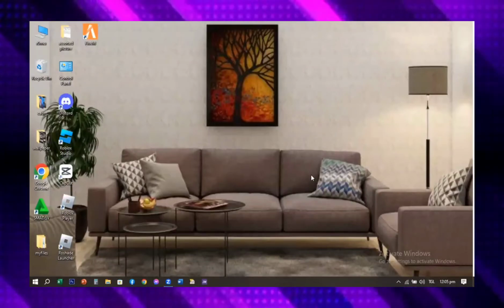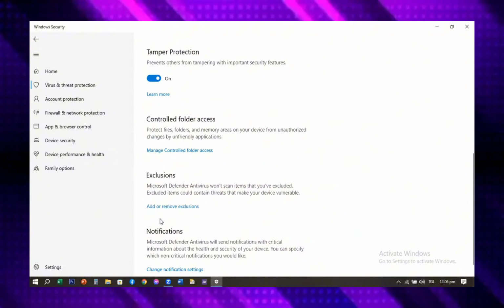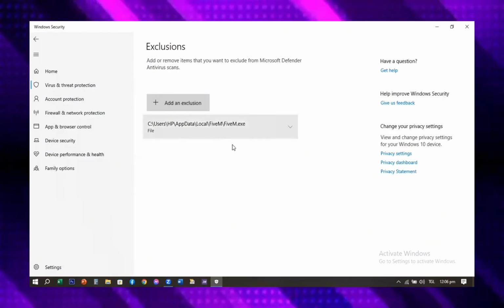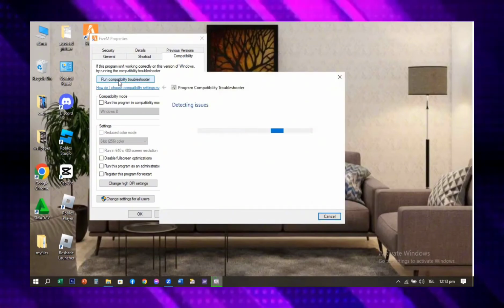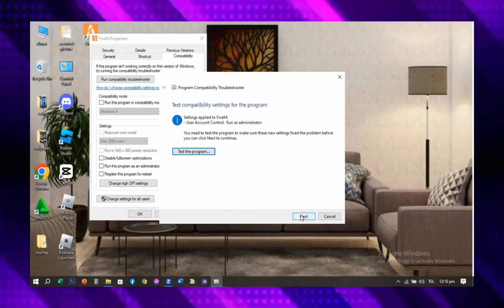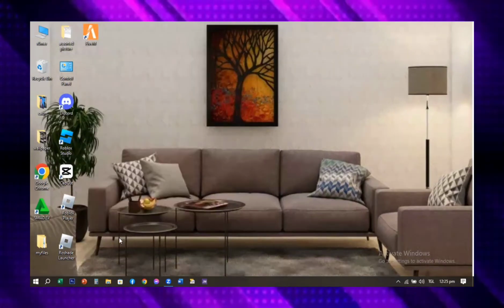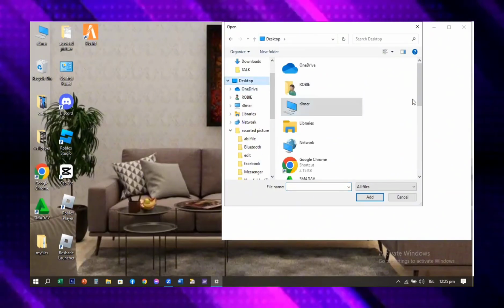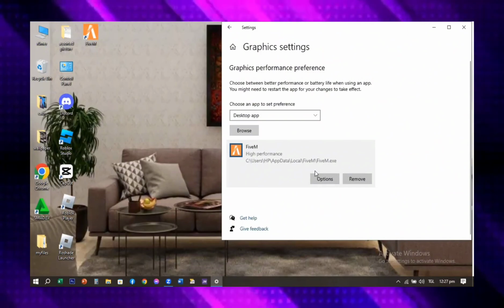How to Fix FiveM Not Opening - Latest Update 2023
If you're a FiveM enthusiast and have been encountering issues with it not opening, crashing, or simply not working as it should after the latest update, you're in the right place. In this video, we've got you covered with a step-by-step guide on how to troubleshoot and fix these common FiveM problems.

Don't let these issues ruin your FiveM experience. Follow our troubleshooting steps and get back to enjoying the immersive world of custom GTA V multiplayer. Happy gaming! 🎮🚗